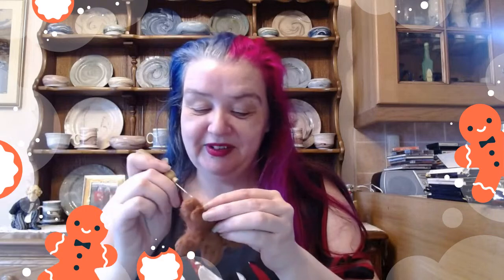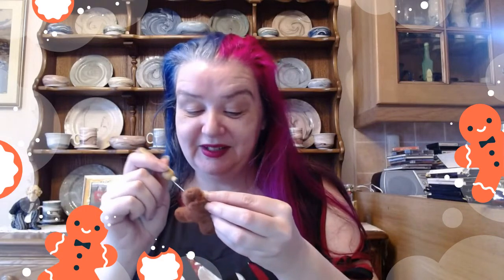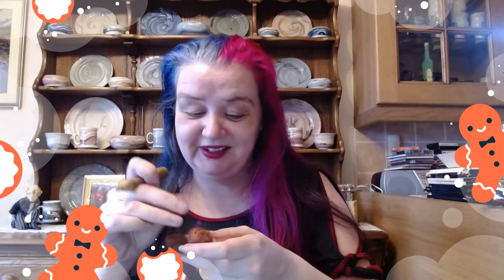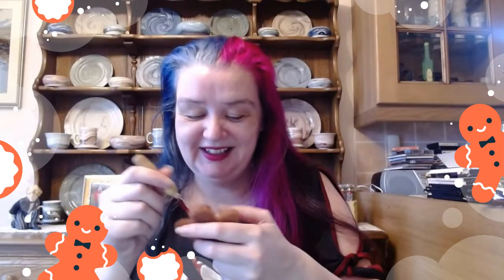Day 20 and 21 of needle felting advent